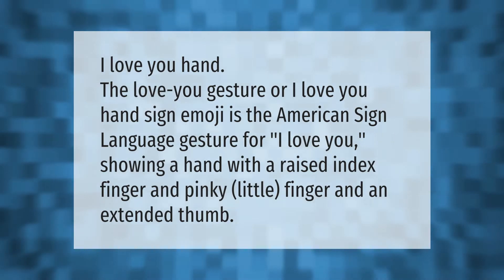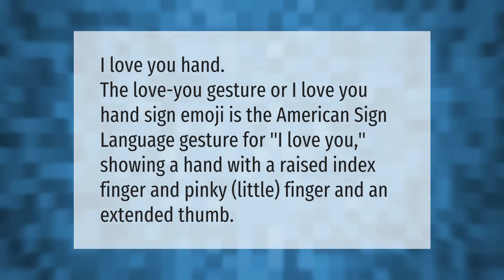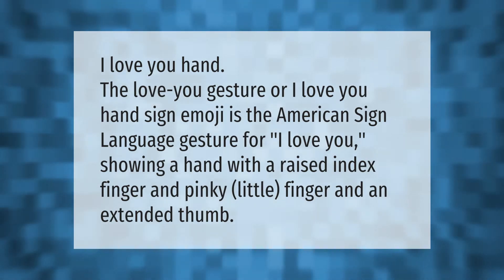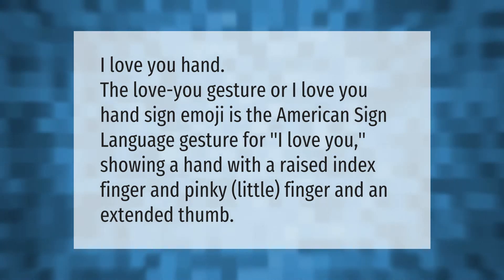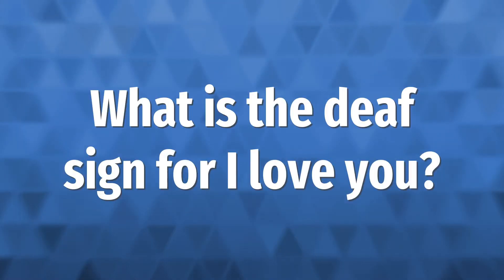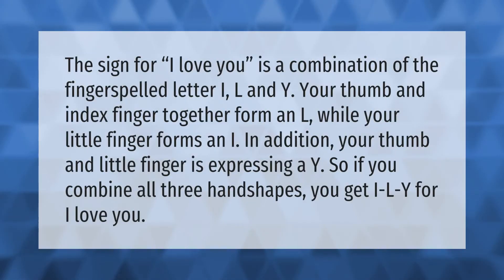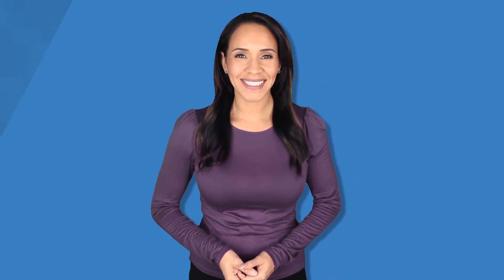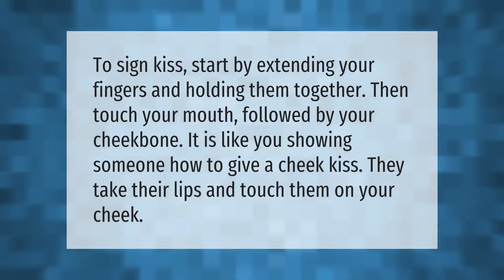What does 🤟 mean in sign language?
00:00 - What does 🤟 mean in sign language?
00:34 - What is the deaf sign for I love you?
01:04 - Can I have a kiss in sign language?

Laura S. Harris (2021, June 15.) What does 🤟 mean in sign language?
AskAbout.video/articles/What-does mean-in-sign-language-253235